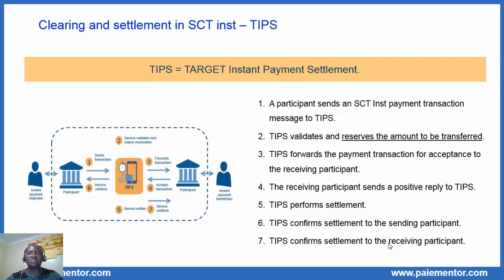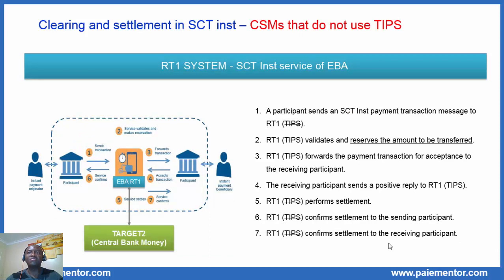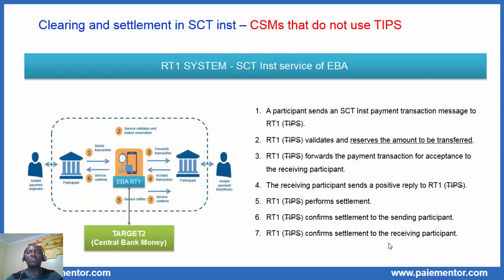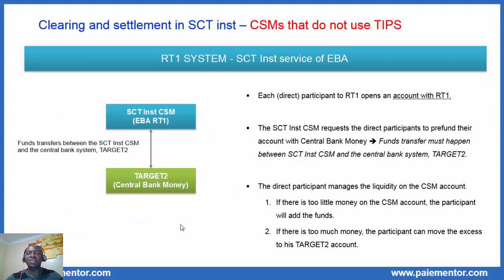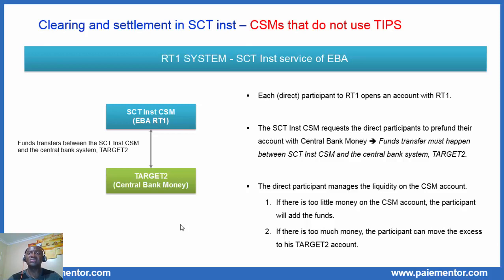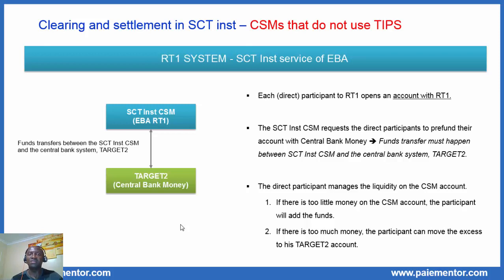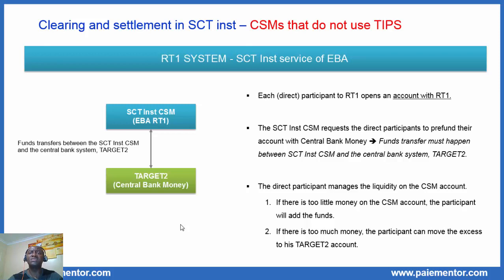Clearing and Settlement in SCT Instant - Part 2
This is the second video about Clearing and settlement for SEPA Instant Credit Transfer. You learn the specificities of CSMs that do not settle through TIPS.

Link to the SCT book where the following topics are handled in depth: Clearing, Settlement, Processing value Chain, Accounting and booking, ... A book to really master Payments and SEPA.